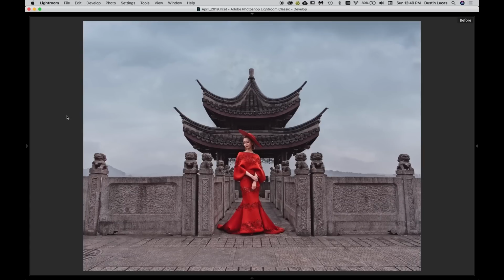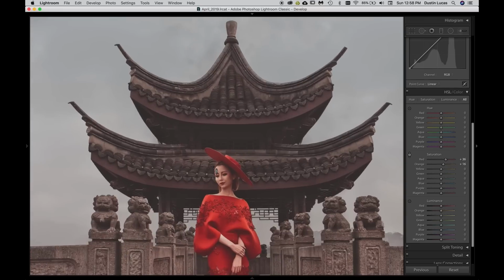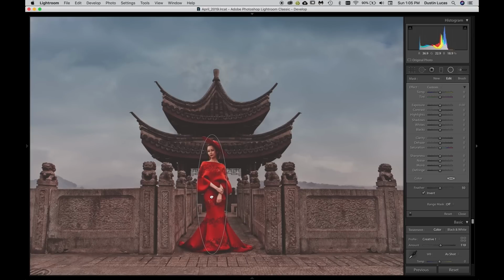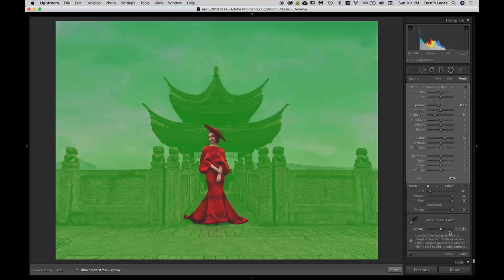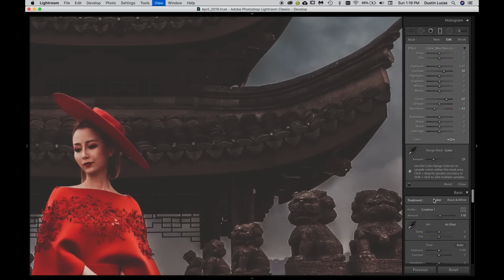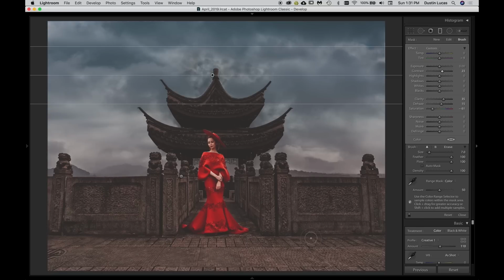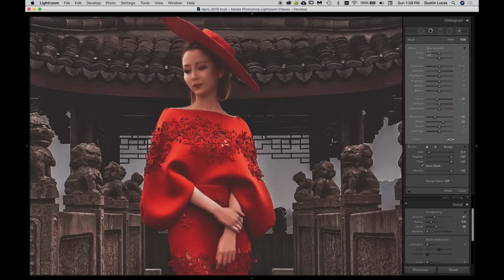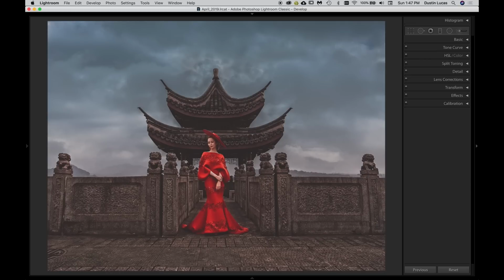5 Tips for Faster Creative Editing From Photoshop to Lightroom with Dustin Lucas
The difference between spending hours in Photoshop on a single image versus working with multiple images at a time for just a few minutes in Lightroom can be frustrating, to say the least. Avoiding this massive loss of time requires knowledge of the limitations of Lightroom and what you want to do to an image. If an image needs heavy composite work to swap a sky or clip out a subject, of course it’s Photoshop to the rescue. But what about the creative editing of tones, color grades, dodge and burn, HDR, sharpening, etc.? Can we really work in Photoshop to prep and go back into Lightroom and get good results?